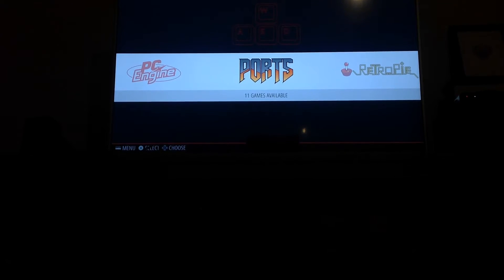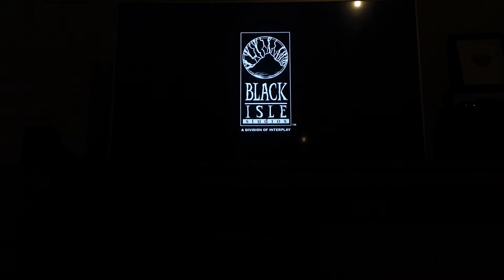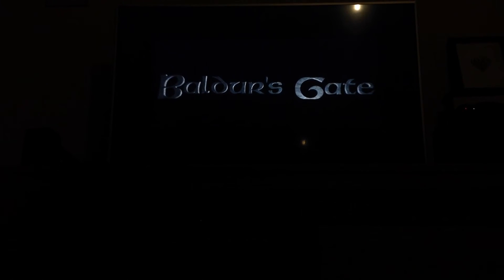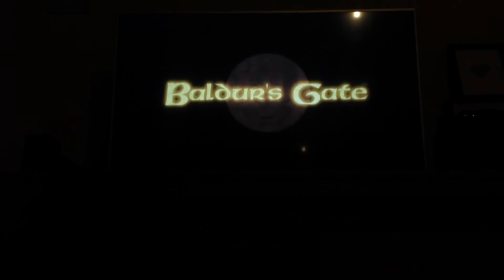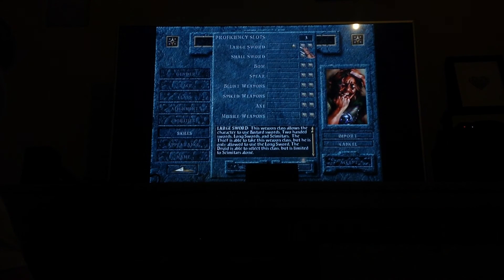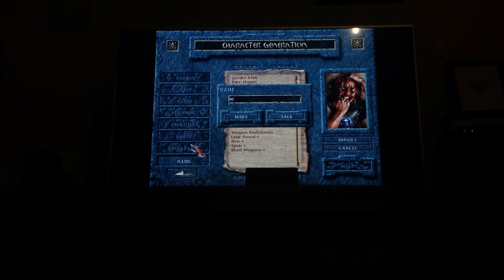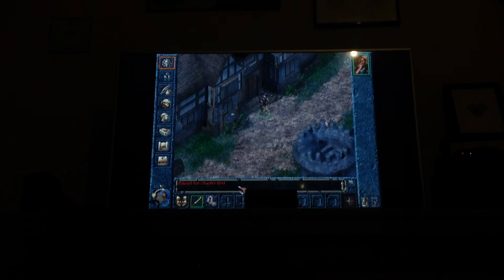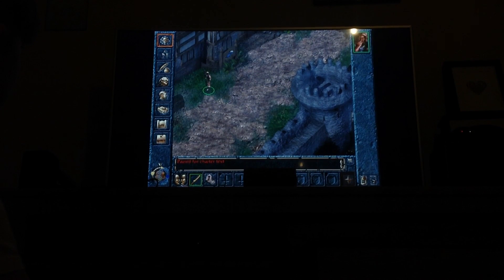Baldurs Gate fully working Raspberry Pi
A quick video showing Baldurs Gate running perfectly through retropie 3.6 on a raspberry pi 2. You need the original paid version of Baldurs Gate which is available